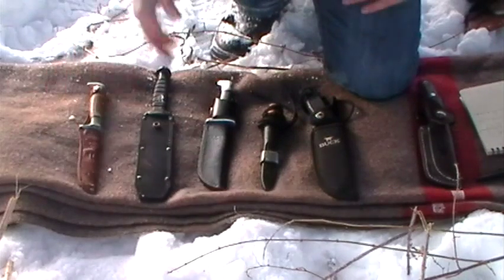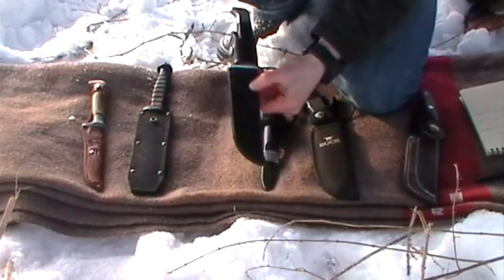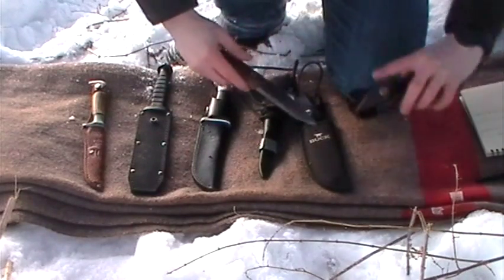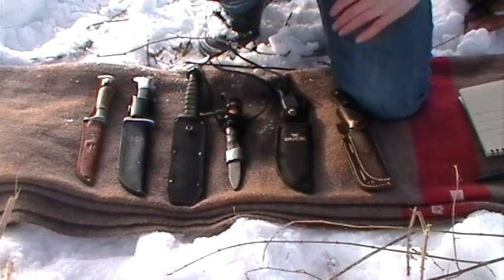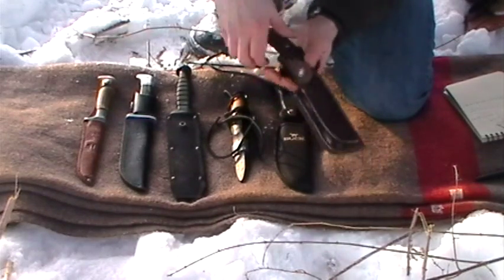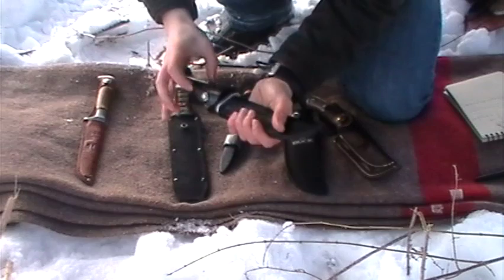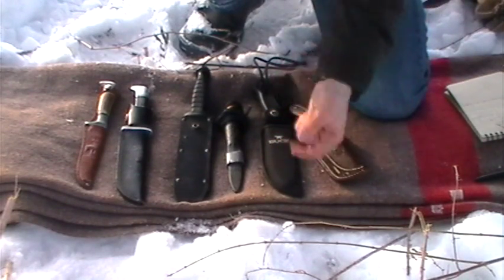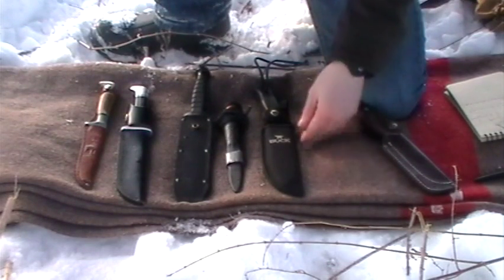You Want to Buy a Knife....But Which One to Buy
This is an opening video to the basic considerations one should take into account when deciding what knife to buy.